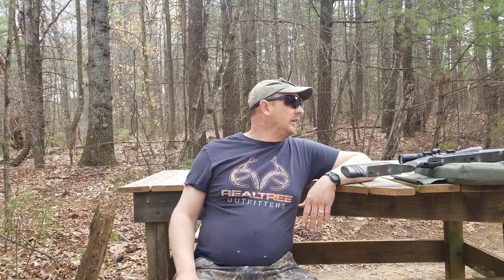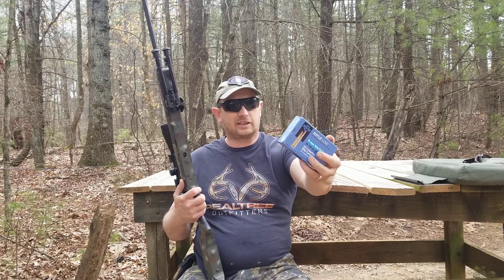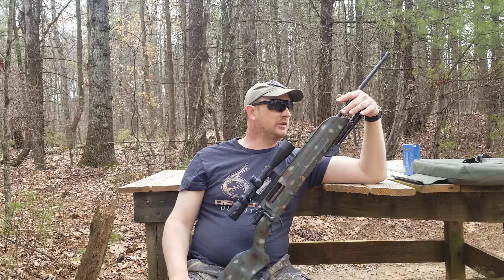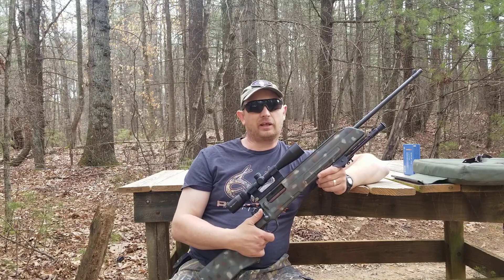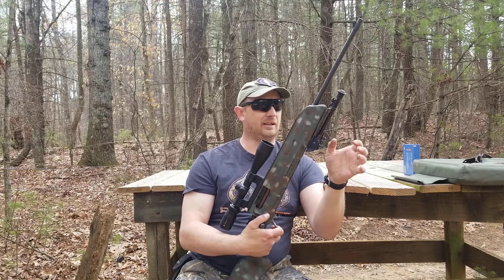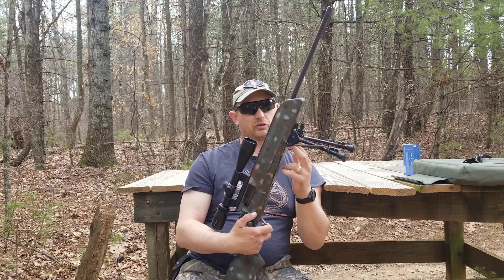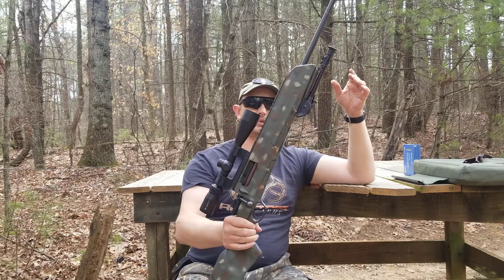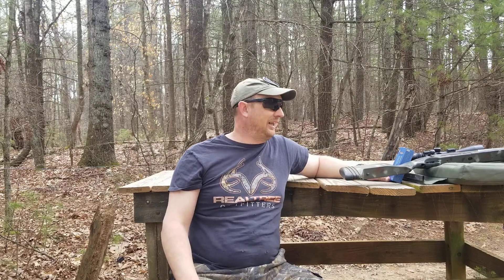8mm Mauser for Medium Range Sniping?